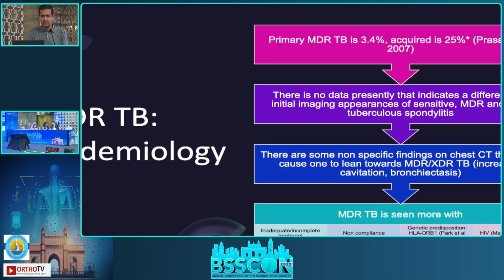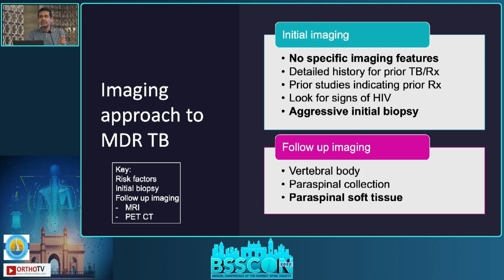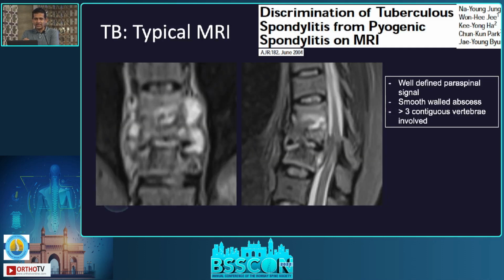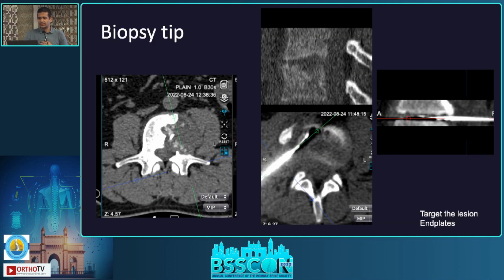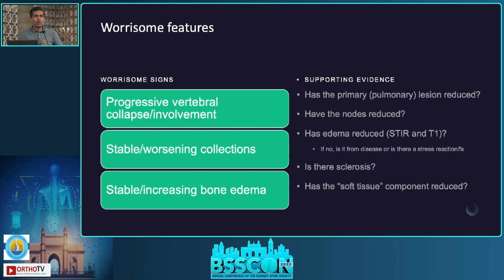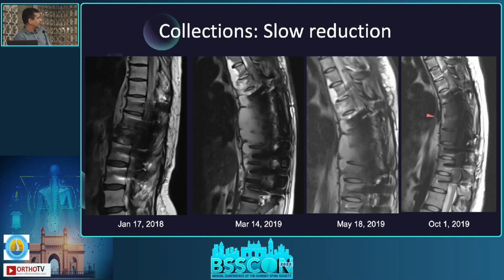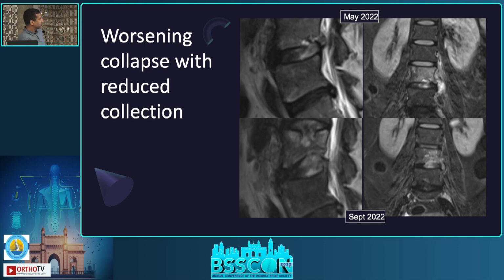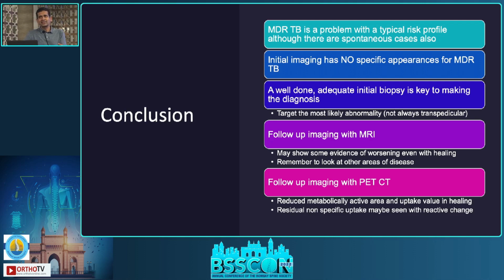BSSCON 2022 : Imaging approach to MDR TB - Dr. Aditya Daftary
President : Dr S K Srivastava
Secretary : Dr Satyen Mehta
Treasurer : Dr Amit Sharma